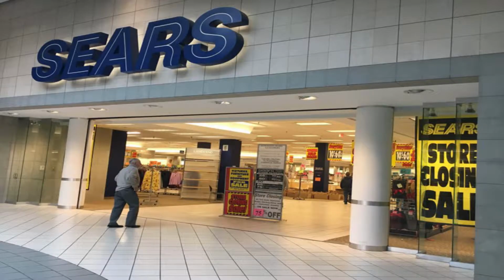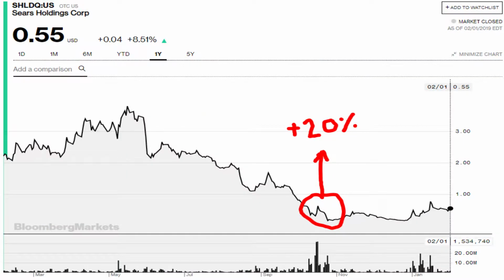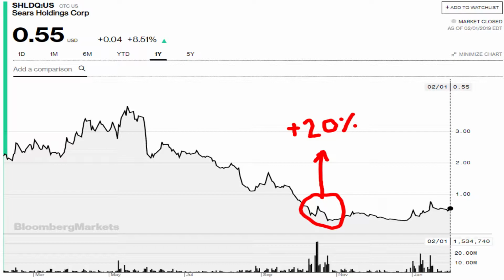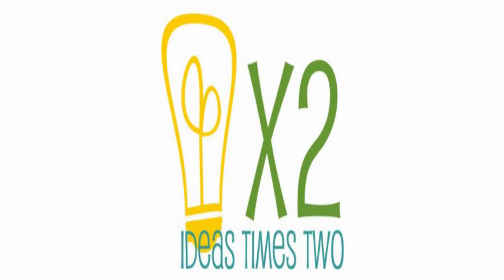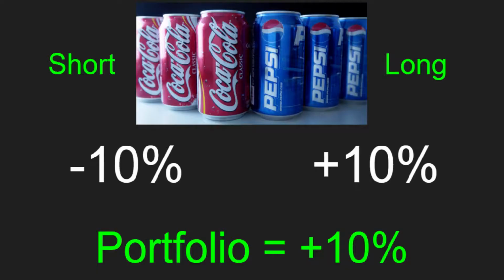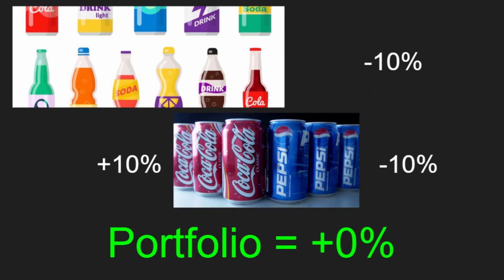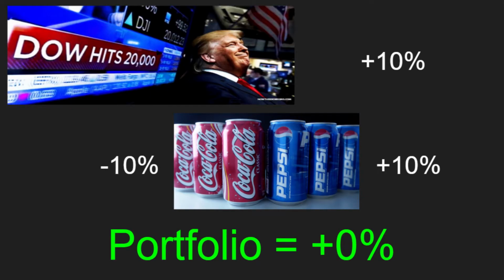📉 TOP 6 Shorting Strategies when STOCKS FALL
Thinking about why stocks fall and how to make money from them? In this video, I’ll be sharing the various types of shorting strategies that investors think about in the stock market.

Before we start, I find that the most important thing about shorting is to have a short-term perspective. If you’ve invested before, you might notice that stocks can often take a while to go up but when they come down, they come down quick. Often once the bad news is out about a stock, the it doesn't take long before it finds a new trough or bottom… so that might be a good time to get out. Ok so let’s begin with the strategies.

Typical shorts - stock is looking too expensive or way overbought, the stock might be down this quarter because expectations are too high so they’ll disappoint, the stock price is trending down you want to get in on that selloff momentum, or some news you anticipate is going to hit the stock soon. I’d say most people who short are in this category since they’re very quick and agile trade ideas.

Thematic shorts - shorting based on a generally accepted themes. So something like the real estate or retail market is getting tough so maybe you short specific companies or the entire industry. Or perhaps China and Europe are both in for a ride with Trump trade wars or possible recession soon so we’ll short the whole country.

Frauds/Crooks - companies you short that have a pyramid scheme, are cheating their customers/employees, gaming the system, running a bad business, have a horrible/incompetent management team, or they’re faking their accounting or reporting. These shorts are harder to catch without doing some extensive homework or analysis because the company is hiding something or they’re fabricating the numbers. The best way to do so is by kicking the tires and checking the business out.

Bankruptcy - usually once frauds/crooks are caught then tend to quickly become bankrupt cases next because the word is out and there’s no real business supporting the stock anymore. But for ones that weren’t originally frauds/crooks, you’ll find that it’s often because the business had a combination of too much debt, negative profits, troubling cash management, a dying brand, lack of innovation for competitiveness, and was also too aggressive with their growth plans. I find that that the most difficult part of shorting something that’s inevitably dying is that even the smallest bit of positive news could temporarily shoot up the stock, which could quickly cause margin calls. (Sears + Amazon deal)

Portfolio protection or hedges - you have a small portion of your investments that are short positions incase of a market correction or crash. So when it happens, you’re not at a total loss, but of course if the market revives or rallies then you won’t be at a total gain. So when a correction or crash happens, you have to be able cash out from your short positions on time.

Pair trade - You buy one idea (aka long an idea) and short the opposing idea. What happens is that the only thing you care about is if you’re right about the direction of the two ideas, not if the market rallies or crashes. For example, you buy pepsi stock and also short coca cola stock with the same amount. If pepsi increases 10% while coca cola decreases 10%, you won on both trades and now your portfolio is up 10%. If the entire beverage industry decreased 10%, then you lost on pepsi but gained on coke which theoretically means you made 0%. If the entire stock market rallied 10% then you won on pepsi but lost on coke, which theoretically is a 0% total return. A lot of investors who follow stocks or ideas closely will also actively consider swapping their positions over time… so from a long and short, to a short and long.

Buffett Books:
Intelligent Investor
The Essays of Warren Buffett: Lessons for Corporate America
The Snowball: Warren Buffett and the Business of Life
The Warren Buffett Way
Buffett: The Making of an American Capitalist
Security Analysis: 6th Edition, Foreword by Warren Buffett

Timothy Li is a Investment Analyst with a keen sense of investing, career development, and productivity. He’s currently working at a multi-billion dollar fund in Canada focused on Canadian and US stocks. Having a passion for investing and teaching others through tutoring, Timothy believes he can do so on a larger scale through his channel. Furthermore, through inspiration from legendary investors and entrepreneurs, Timothy continues to develop his knowledge and has a lot to share.